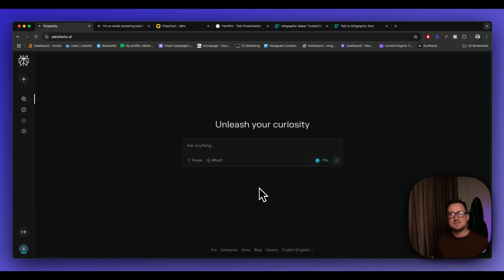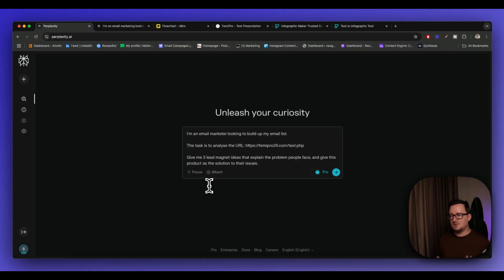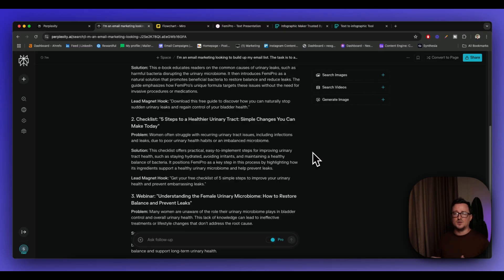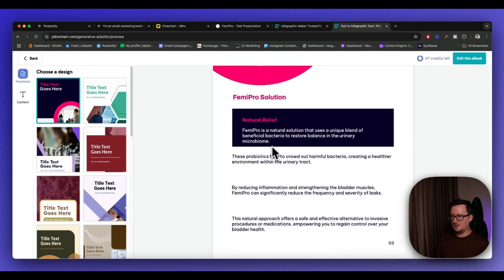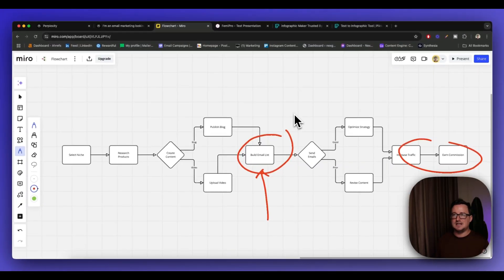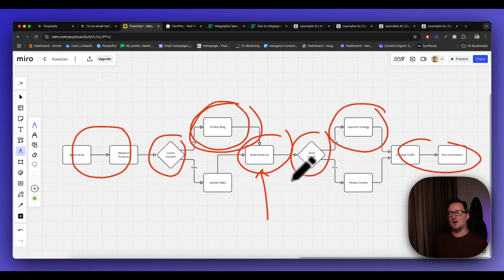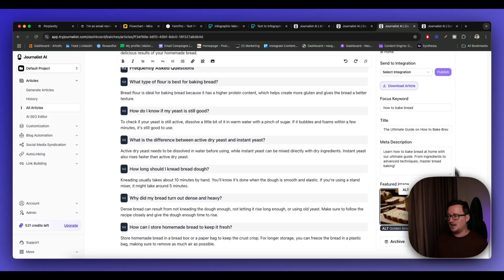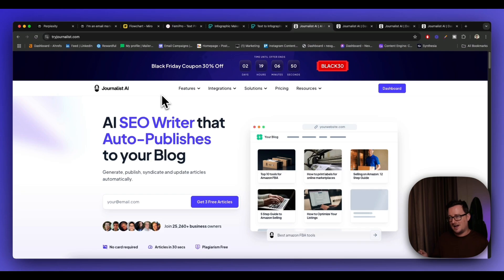Perplexity AI for Affiliate Marketing is INSANE 🤯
🚀 Perplexity AI for Affiliate Marketing is INSANE! 🤯 In this video, II’ll show you how to use Perplexity AI to create powerful lead magnets to build up your affiliate marketing email list.

Affiliate marketing just got 10x easier with Perplexity’s ability to research, generate content, and optimize your strategy—all within minutes. Plus, I’ll share how combining Perplexity AI with automation tools that can help you dominate SEO with blog content on autopilot.

🎯 What You’ll Learn in This Video:

How to use Perplexity AI to generate high-converting lead magnets.
Step-by-step process of creating and monetizing eBooks with affiliate links.
The best tools to simplify email list building for affiliate success.
BONUS: Automate your blog SEO with AI for maximum traffic.

TIMESTAMPS

0:00 Introduction: Why Perplexity AI is Game-Changing
1:14 Overview of the Affiliate Marketing Process
2:30 How Perplexity AI Fits Into Affiliate Marketing
4:12 Generating Lead Magnet Ideas with Perplexity AI
6:30 Product Selection: Using DigiStore24 for Affiliate Offers
8:22 Creating an eBook Lead Magnet with Pictochart
10:48 Embedding Affiliate Links into Lead Magnets
12:05 Automating Blog SEO with Journalist AI
14:40: Combining Perplexity AI with Blog Automation
16:55: Tools for Blog Publishing & Amazon Affiliate Reviews
19:08: Final thoughts